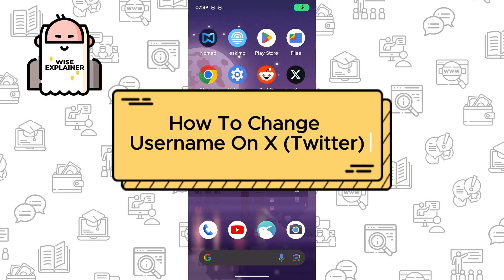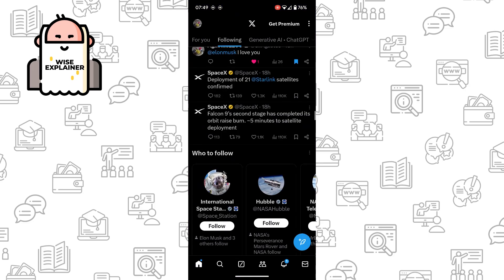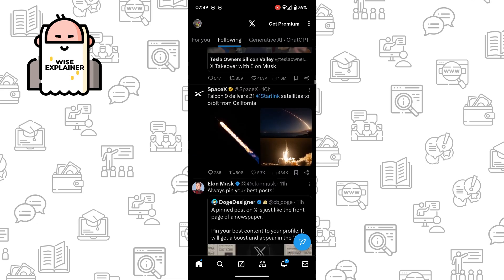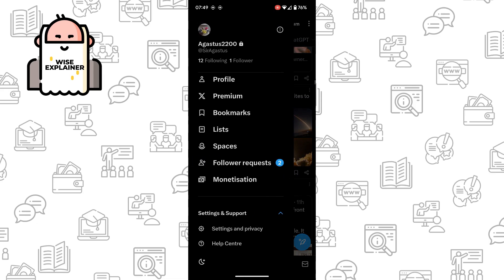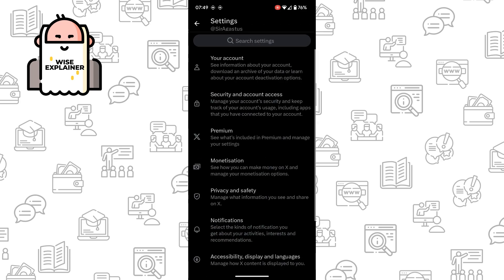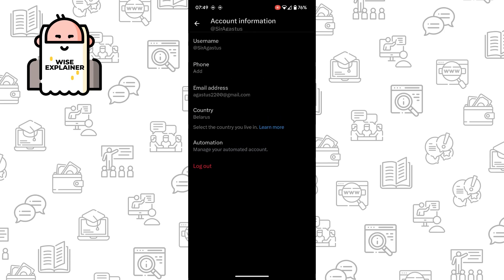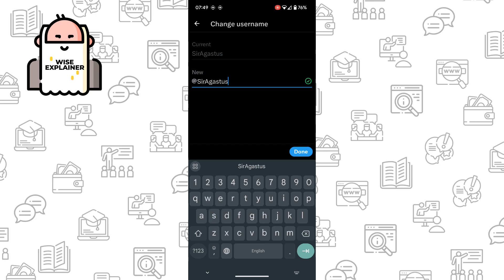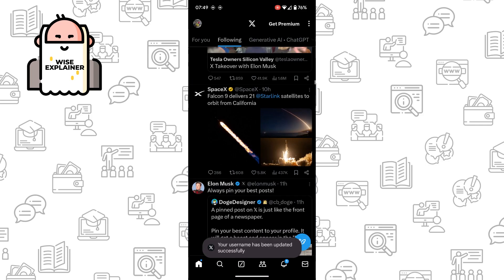How To Change Username On X (Twitter)